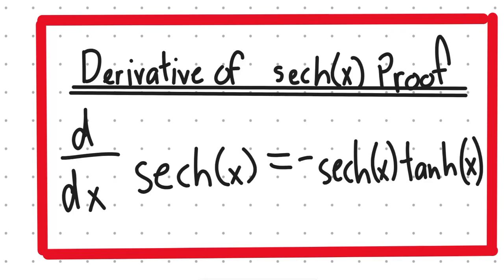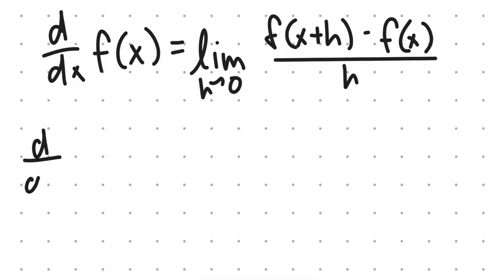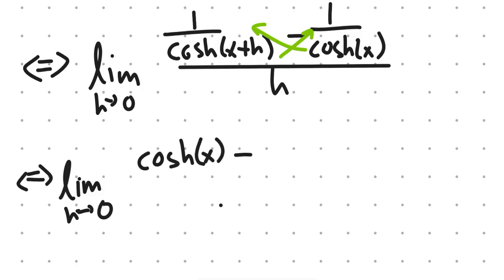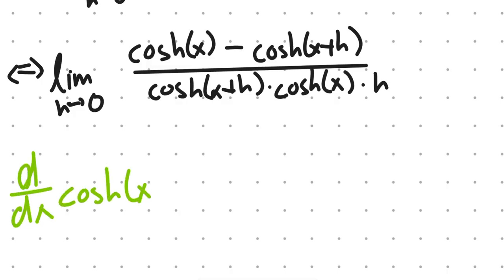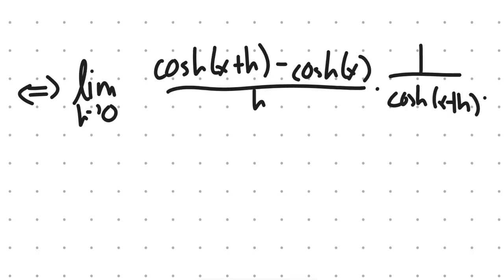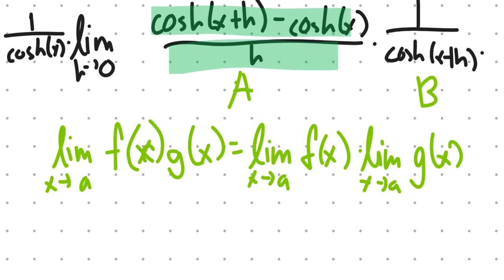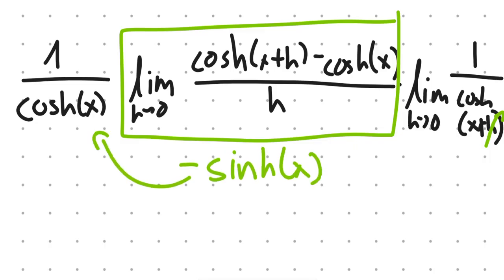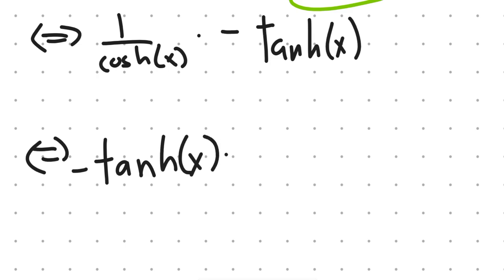Derivative of sech(x) Proof - Daishinfinity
In this video, I explain step by step how to find the derivative of the hyperbolic secant function, sech(x).
We start from its definition in terms of cosh, apply the chain rule carefully, and simplify to reach the elegant final result.

✨ What you’ll learn:

Definition of sech in terms of cosh

Step-by-step use of the chain rule

Why the result is both simple and powerful in calculus